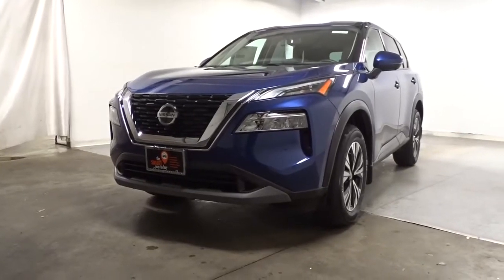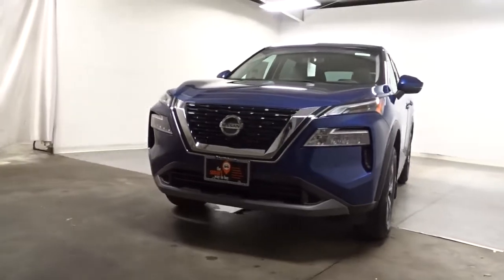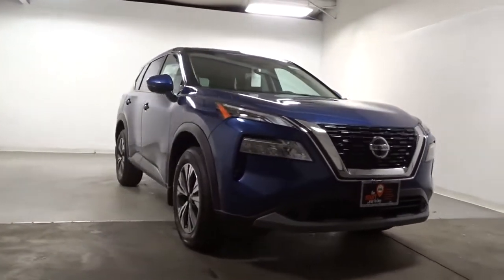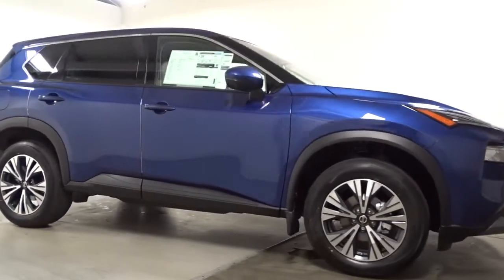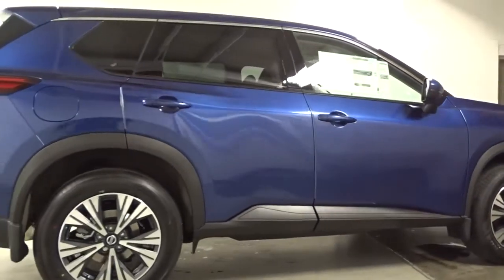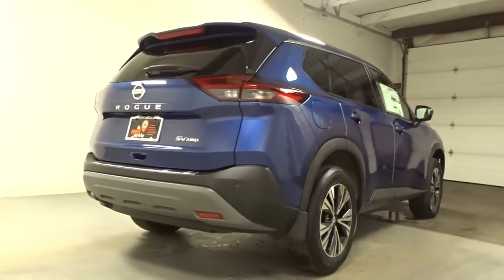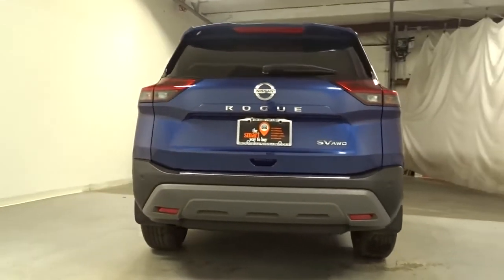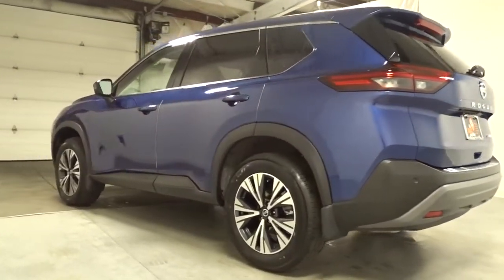2021 Nissan Rogue Hillside, Newark, Union, Elizabeth, Springfield, NJ 410106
2021 Nissan Rogue available in Hillside, New Jersey at Route 22 Nissan. Servicing the Newark, Union, Elizabeth, Springfield, NJ area.

The Smart Way to Buy! Are you tired of hidden fees and bogus rates ruining your search process? Now there's a way to avoid all of the nonsense Introducing the smart way to buy from Route 22 Nissan the most trusted and respected Nissan dealer in New Jersey serving Hillside, Newark, Irvington, Elizabeth, Union, Springfield, Woodbridge, Roselle Park, Linden and North Plainfield. Advantages of the smart way to buy are endless. There is no pressure throughout your search. You can finally feel at ease when purchasing a car since there are no hidden fees, there are no surprises no gimmicks revealed when you finally make a decision. Route 22 Nissan salespeople are direct and value your time, so there is no back and forth or confusion we know it's necessary for you to feel comfortable during the buying process and want to earn your trust. This Nissan includes: [B93] CHROME REAR BUMPER PROTECTOR (PIO) [B92] BLACK SPLASH GUARDS (SET OF 4) (PIO) [L92] 1-PIECE CARGO AREA PROTECTOR *Note - For third party subscriptions or services, please contact the dealer for more information.* Want more room? Want more style? This Nissan Rogue SV is the vehicle for you. Stylish and fuel efficient. It's the perfect vehicle for keeping your fuel costs down and your driving enjoying up. Comfort. Performance. Safety. Enjoy all three with this well-appointed AWD 2021 Nissan. Thank you for giving us the Opportunity for helping you with your New or Used Car purchase. Route 22 Nissan makes every effort to verify all equipment and features on each and every vehicle.Please understand this may be provided by 3rd parties please verify with the dealership for accuracy.
Integrated Roof Antenna,Radio w/Seek-Scan, Clock, Steering Wheel Controls and Radio Data System,Radio: AM/FM -inc: 6 speakers, NissanConnect featuring Apple CarPlay and Android Auto, 8 color display w/multi-touch control, SiriusXM satellite radio, 2 illuminated USB connection ports (1 type-A, 1 type-C), Bluetooth hands-free phone system, streaming audio via Bluetooth, hands-free text messaging assistant,2 LCD Monitors In The Front,LED Brakelights,Perimeter/Approach Lights,Wheels w/Machined w/Painted Accents Accents,Liftgate Rear Cargo Access,Fixed Rear Window w/Fixed Interval Wiper, Heated Wiper Park and Defroster,Intelligent Auto Headlights (i-Ah) Fully Automatic Aero-Composite Led Low/High Beam Daytime Running Auto High-Beam Headlamps w/Delay-Off,Chrome Side Windows Trim and Black Rear Window Trim,Body-Colored Power Heated Side Mirrors w/Manual Folding and Turn Signal Indicator,Black Grille w/Chrome Surround,Body-Colored Front Bumper w/Chrome Rub Strip/Fascia Accent,Lip Spoiler,Black Bodyside Cladding and Black Wheel Well Trim,Compact Spare Tire Mounted Inside Under Cargo,Chrome Door Handles,Tailgate/Rear Door Lock Included w/Power Door Locks,Deep Tinted Glass,Speed Sensitive Variable Intermittent Wipers,Black Rear Bumper w/Black Rub Strip/Fascia Accent and Chrome Bumper Insert,Steel Spare Wheel,Wheels: 18 Aluminum Alloy,Clearcoat Paint,Galvanized Steel/Aluminum/Composite Panels,Tires: 235/60R18 All Season,Driver And Passenger Visor Vanity Mirrors w/Driver And Passenger Illumination, Driver And Passenger Auxiliary Mirror,Rear Cupholder,Power Rear Windows and Fixed 3rd Row Windows,Redundant Digital Speedometer,Power Door Locks w/Autolock Feature,Cargo Space Lights,Front Center Armrest and Rear Center Armrest,4-Way Passenger Seat -inc: Manual Recline and Fore/Aft Movement,60-40 Folding Bench Front Facing Manual Reclining Fold Forward Seatback Rear Seat,Dual Zone Front Automatic Air Conditioning,Driver Foot Rest,Cruise Control w/Steering Wheel Controls,HVAC -inc: Underseat Ducts and Console Ducts,FOB Controls -inc: Cargo Access and Remote Engine Start,Seats w/Cloth Back Material,NissanConnect Mobile Hotspot Internet Access,Front Map Lights,Systems Monitor,Urethane Gear Shifter Material,Full Cloth Headliner,Air Filtration,Vinyl Door Trim Insert,Analog Display,Remote Releases -Inc: Power Cargo Access and Power Fuel,Manual Tilt/Telescoping Steering Column,Outside Temp Gauge,Power 1st Row Windows w/Driver 1-Touch Up/Down,Front Cupholder,2 12V DC Power Outlets,Remote Keyless Entry w/Integrated Key Transmitter, Illuminated Entry, Illuminated Ignition Switch and Panic Button,Manual Adjustable Front Head Restraints and Manual Adjustable Rear Head Restraints,Engine Immobilizer,Gauges -inc: Speedometer, Odometer, Engine Coolant Temp, Tachometer, Trip Odometer and Trip Computer,Cargo Area Concealed Storage,Carpet Floor Trim